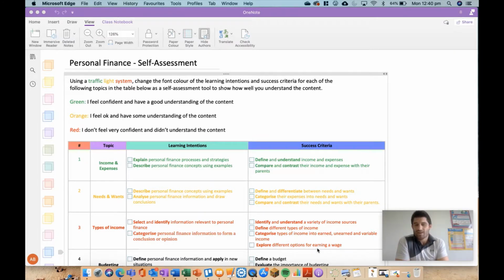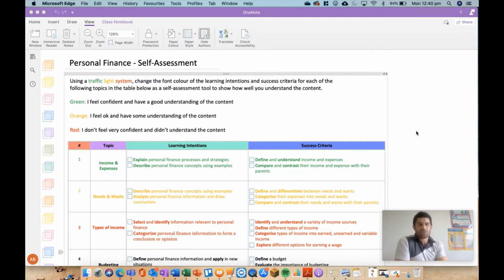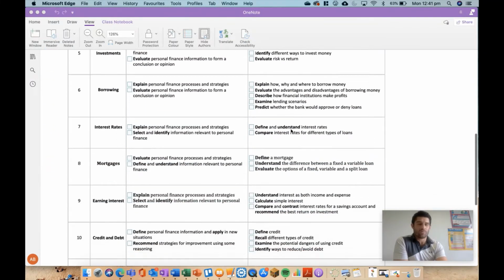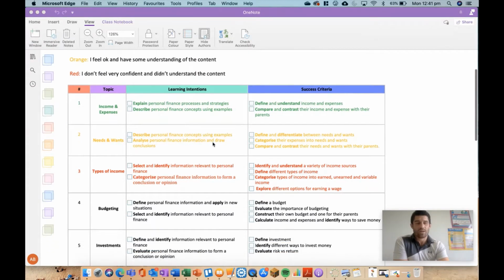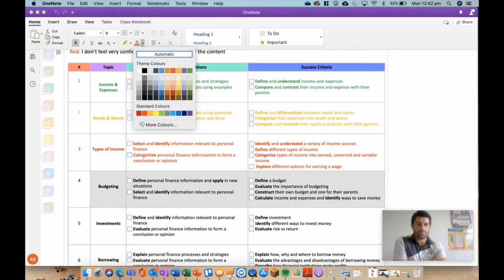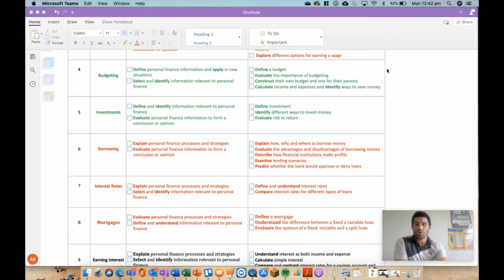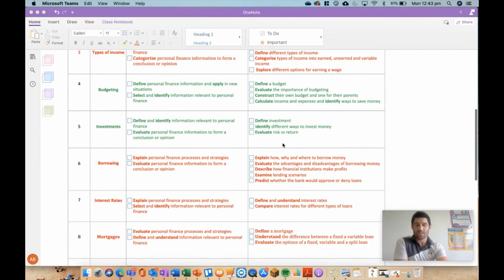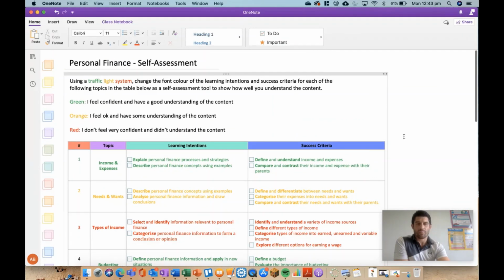OneNote - Self Assessment 🚦🏄‍♂️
An example of a simple self-assessment tool for students to grade themselves on how they feel they understood topics within a larger unit. Using a traffic light system 🚦and changing the font on the learning intentions and success criteria teachers can quickly track how students are progressing both individually and as a class, giving valuable feedback to the teacher without having to have a conversation or view any student work. E.g.
🟢- I feel confident and have a good understanding of the content
🟠- I feel ok and have some understanding of the content
🔴- I don’t feel very confident and didn’t understand the content